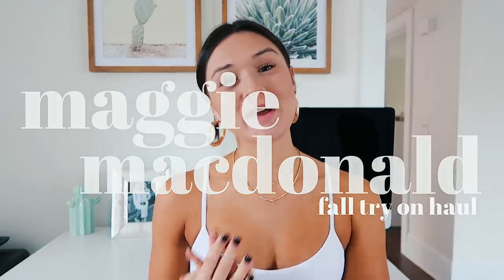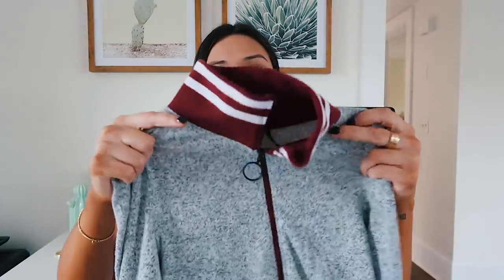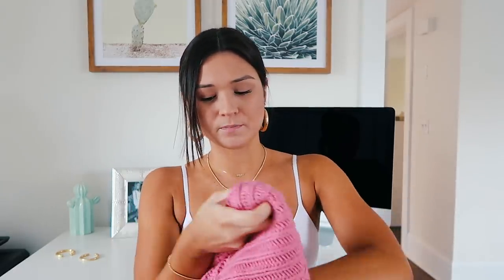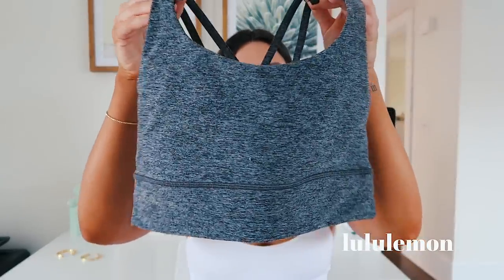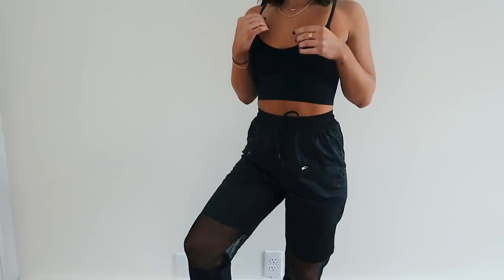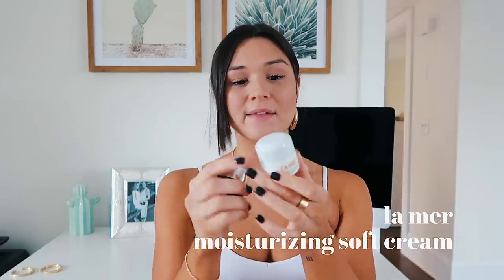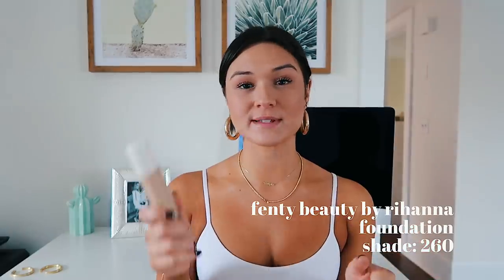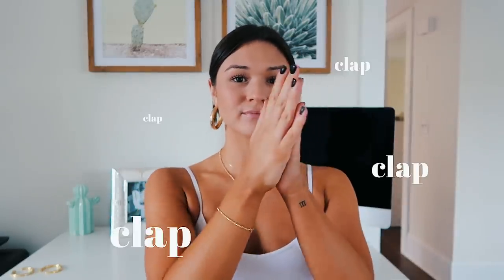the biggest fall try on haul...ever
JEANS:
Custom Levis: @shopaligrace
Abercrombie GF Jean

URBAN:
Gray 1/4 Zip
Bodycon Dress
Champion Shorts

REVOLVE:
One Teaspoon Sweater
RAYE Heel

TARGET:
Chunky Hoop
Rolling Stones Tee
Blue Cropped Hoodie

LULULEMON:
Sports Bra
Scuba Hoodie

FREE PEOPLE:
Wide Leg Pant

F21:
Seamless Tank
Mesh Pants
Cut Out Bodysuit
Pink Bodysuit
Green Buckle Bomber

MADEWELL:Chunky Hoop

BLUE MERCURY
La Mer Eye Cream
La Mer Moisturizer

SEPHORA:
Jet Lag Mask
Watermelon Glow Moisturizer
Take The Day Off Cream
Brush Cleaner
Fenty Beauty Foundation
Red Fenty Lip
SC Lip Stain
Dior Mascara
Stila Liquid Glitter Eyeshadow

I love you baby angels 😇
xo maggie